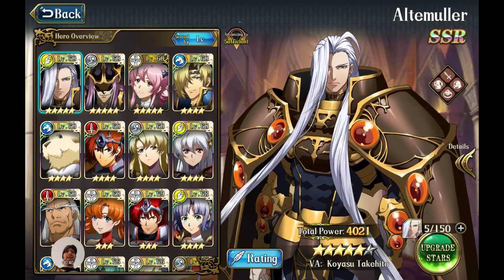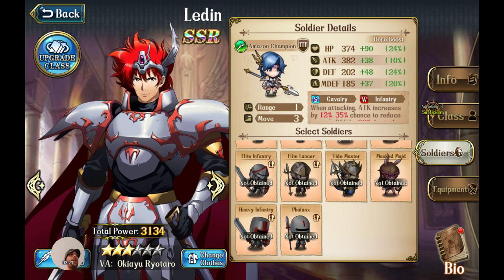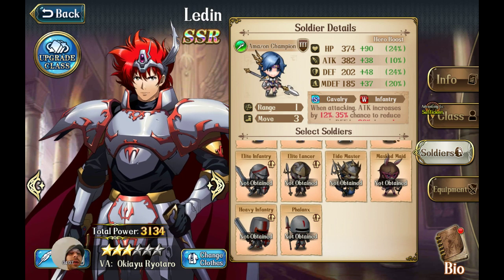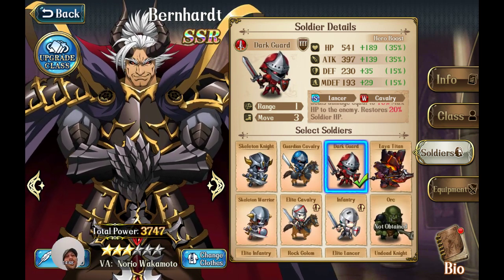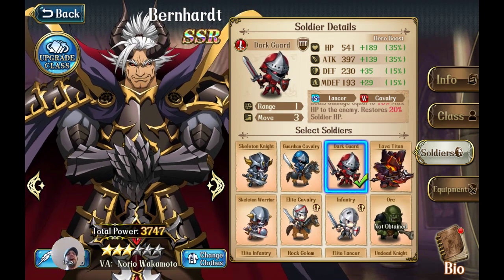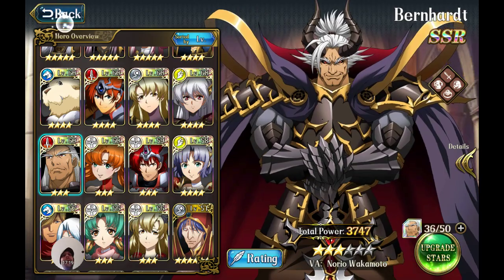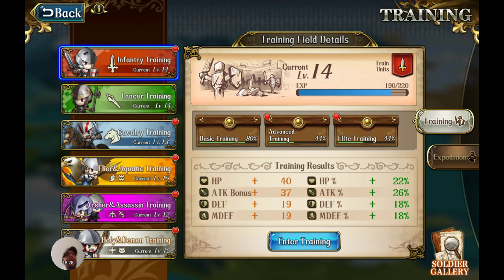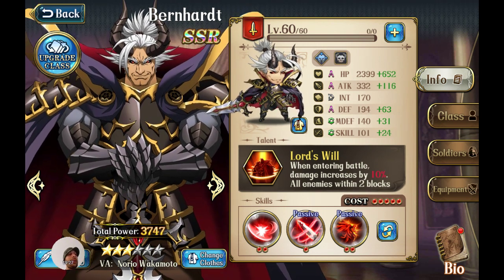Langrisser - Tank Time, who is best tank and why?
What makes a tank good? And why is the best tank as good as he is? Check it out.